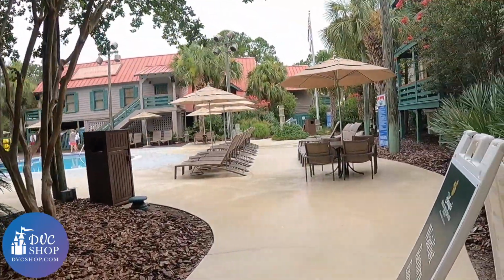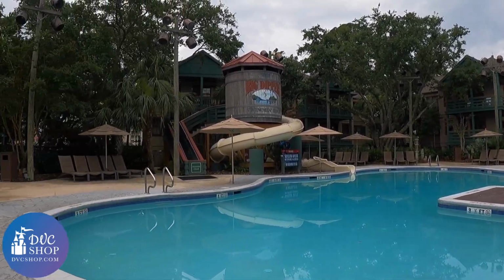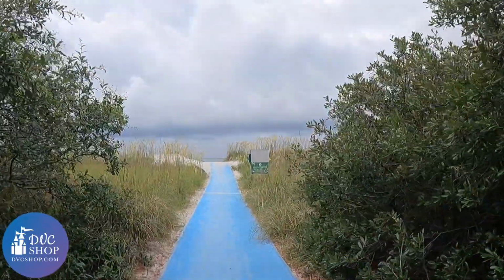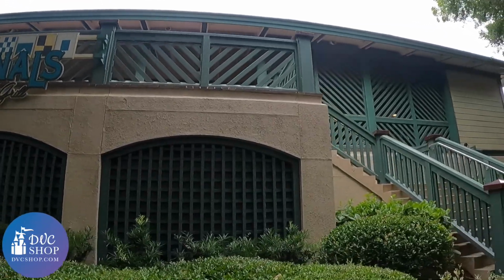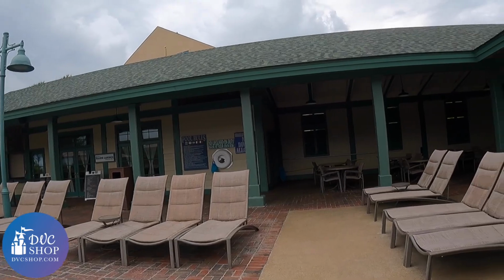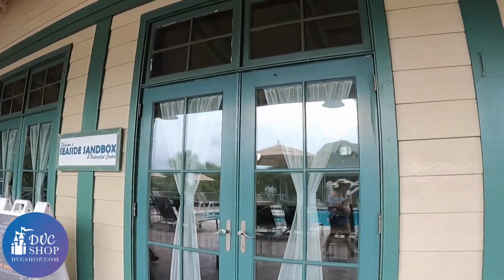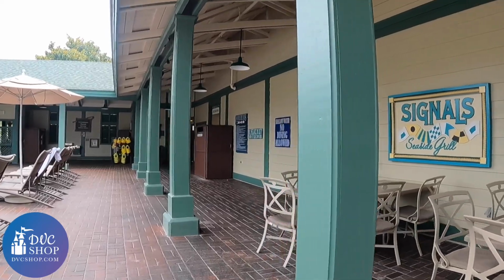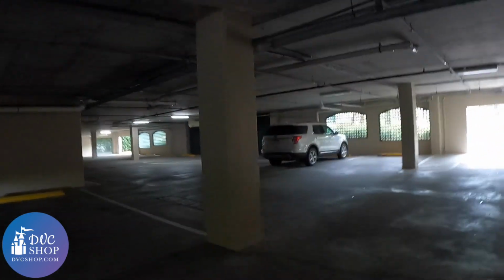Disney Vacation Club Hilton Head Island Beach & Pool Tour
Take an in-depth tour of the Beach & Pool areas at Disney's Hilton Head Island Resort, hosted by Naomi Matatov from Timeshare Explorers.